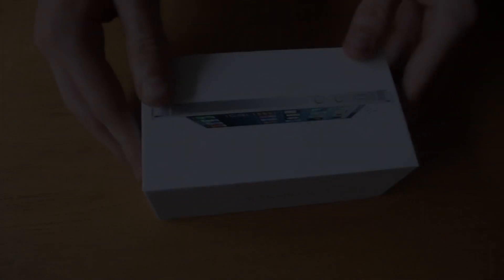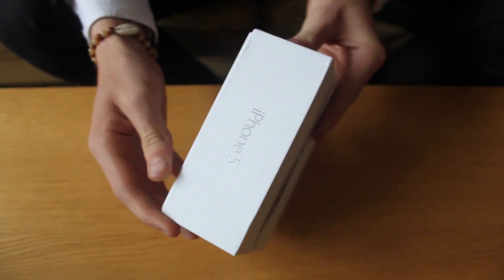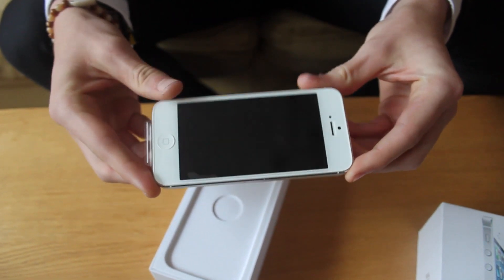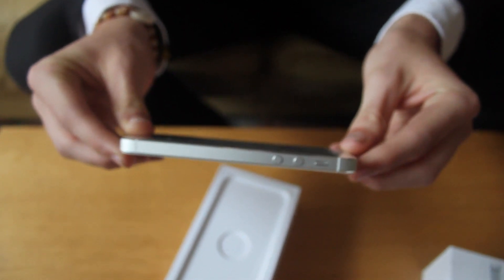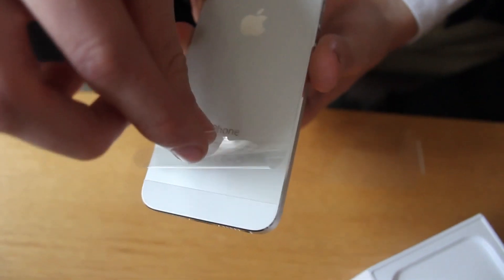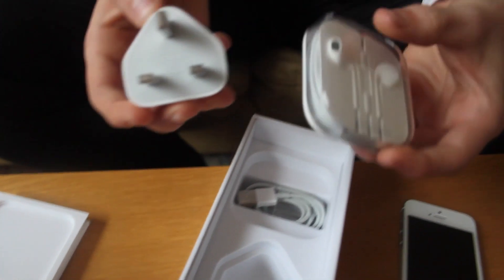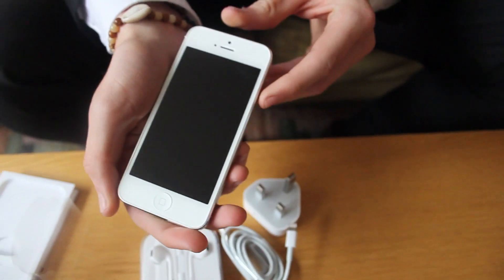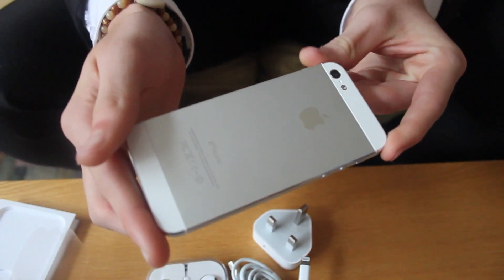Apple iPhone 5 First Unboxing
First feel, thoughts and opinions of Apples new iPhone 5.